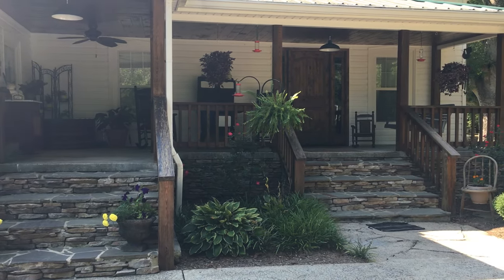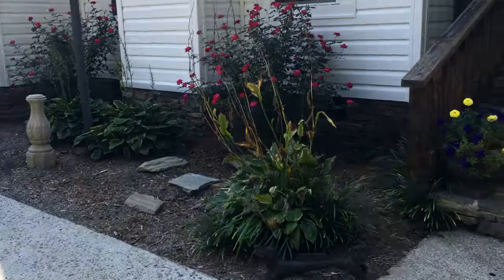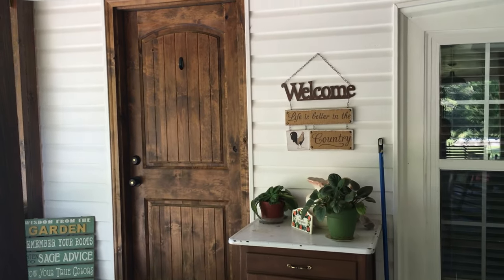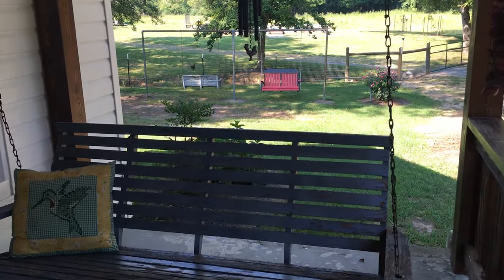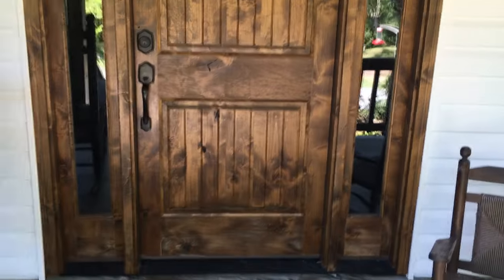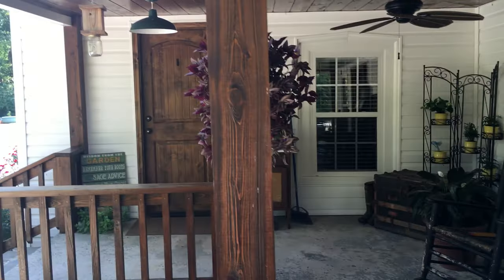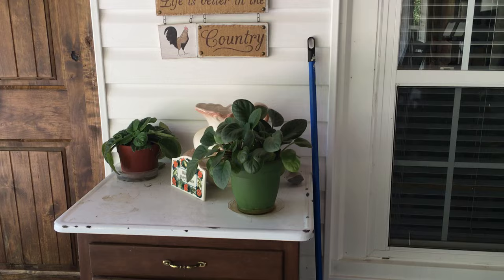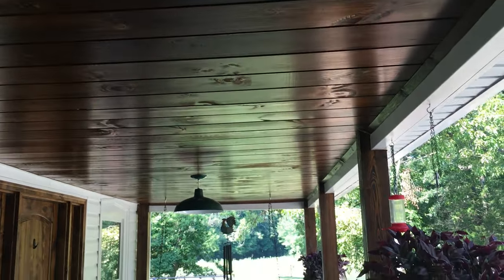Our Front Porch At The Farm